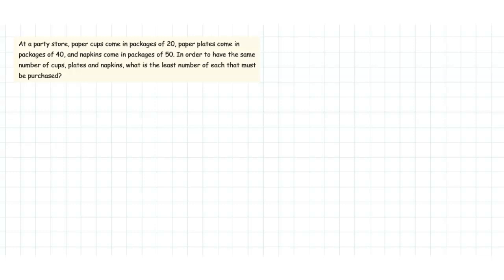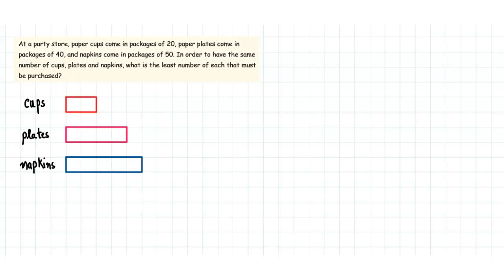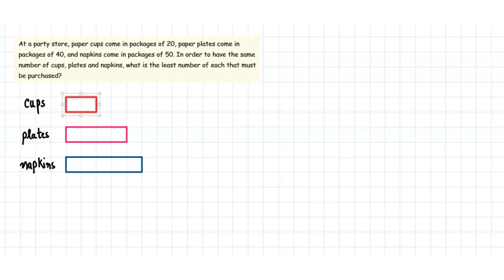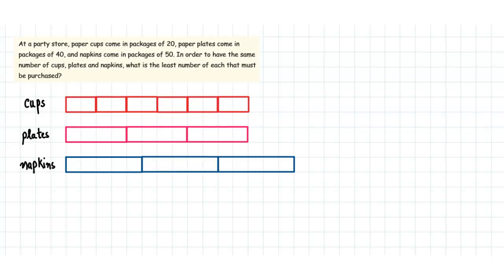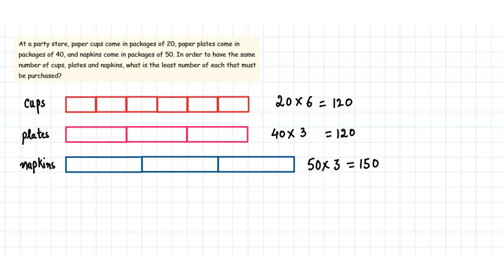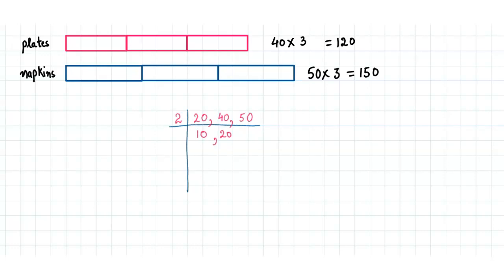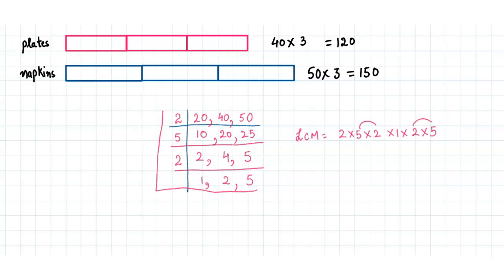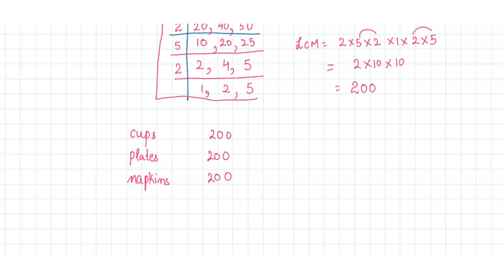HCF AND LCM Word Problem